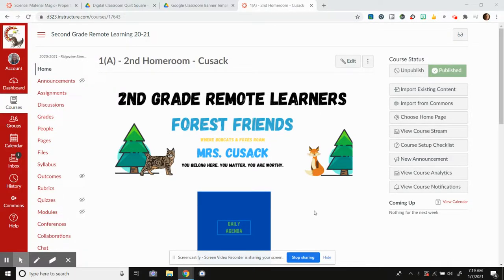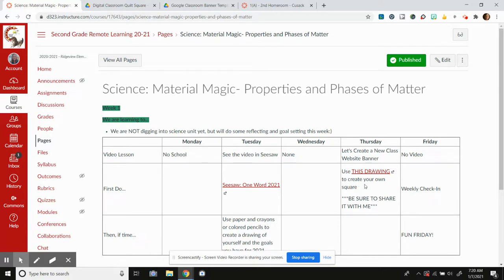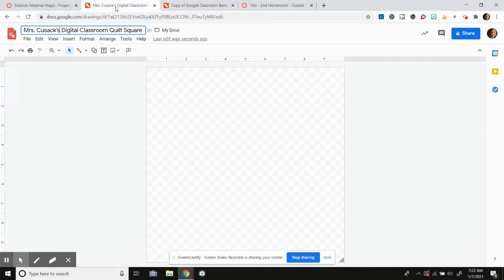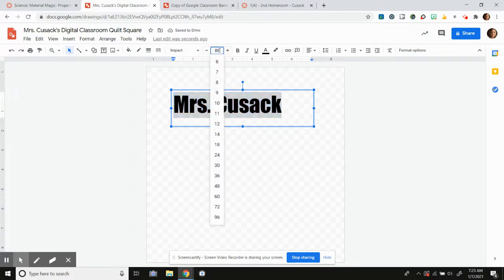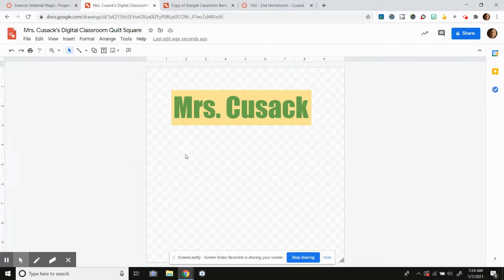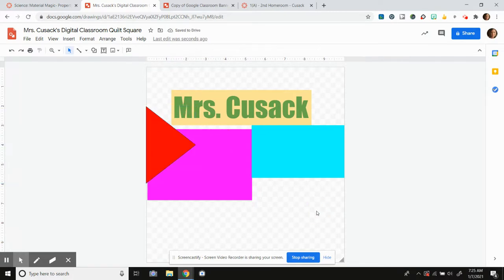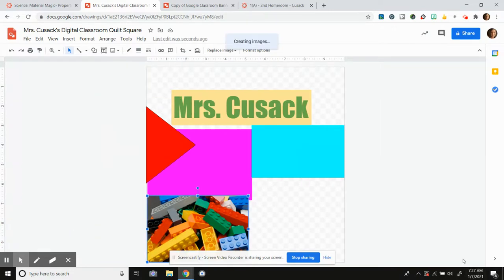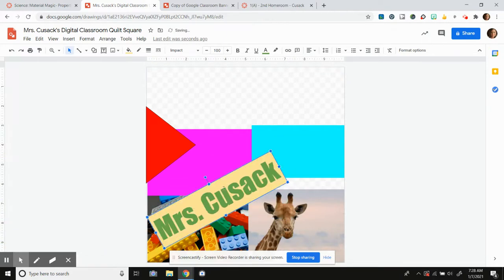Classroom Banner Directions